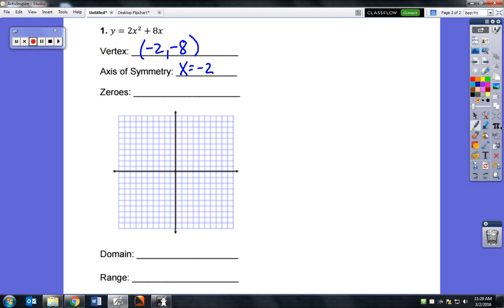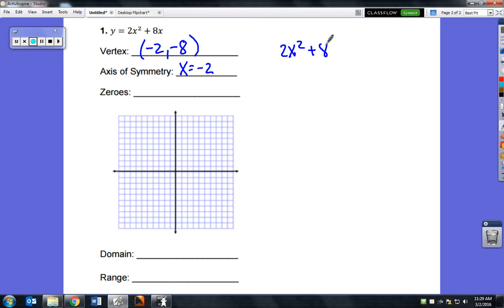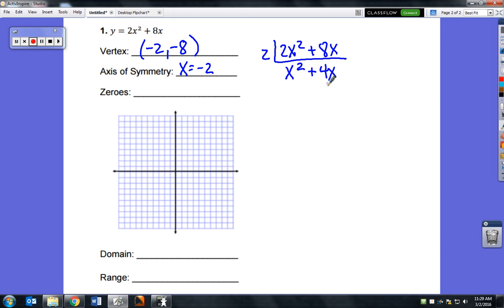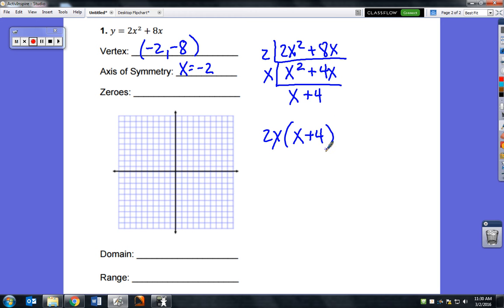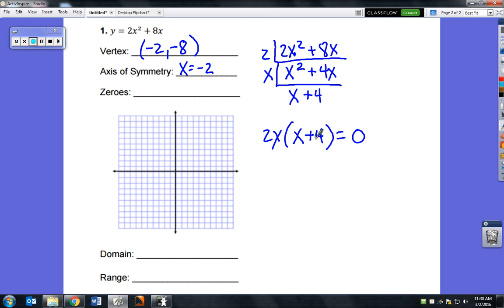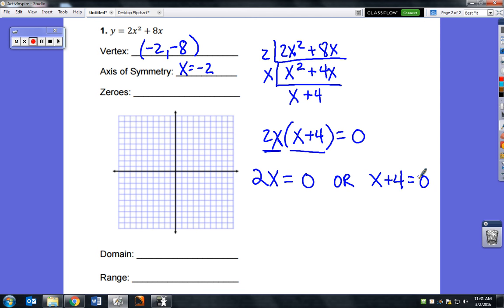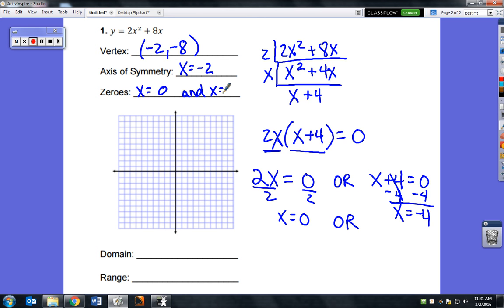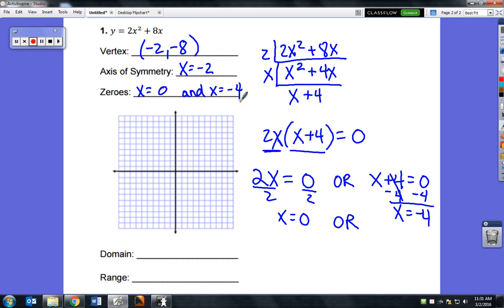Math With Ms. McKay - Unit 7A Review - Part 2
Continuing question 1 from the review.